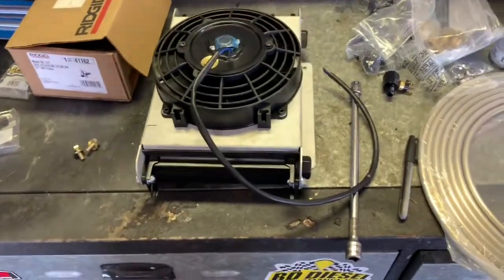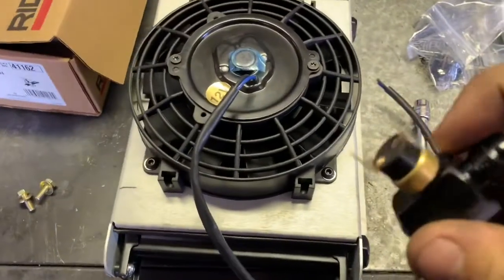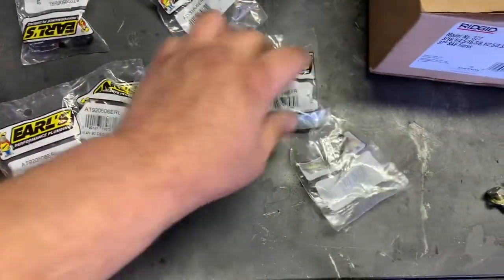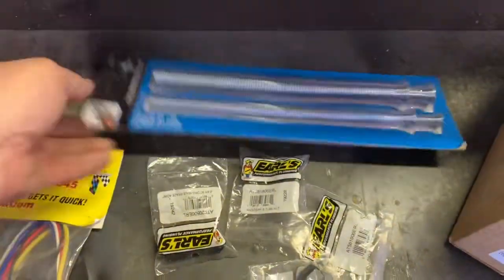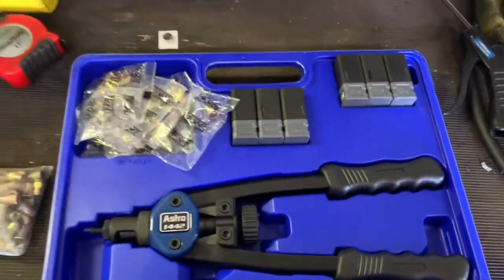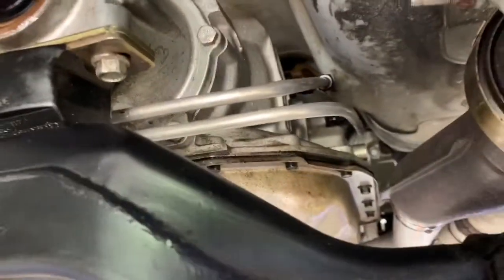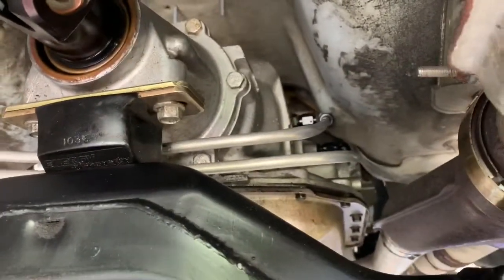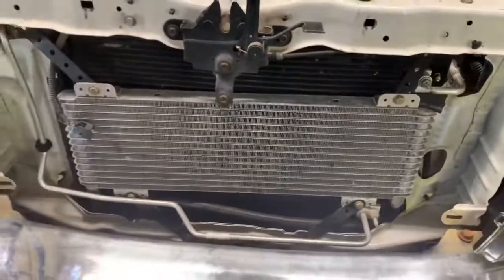Remote mount transmission cooler install with hard lines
Installing a Derale remote mount transmission cooler with hard lines in my 2007 LS swapped Colorado.